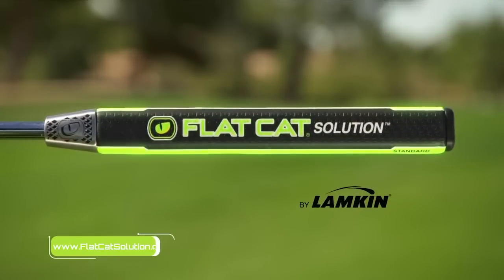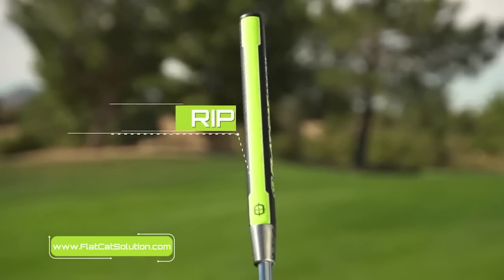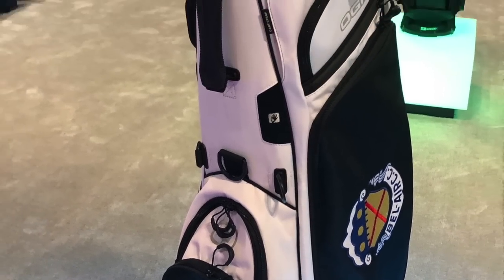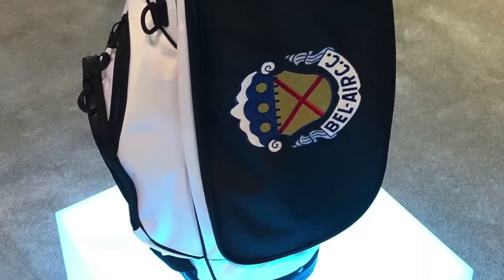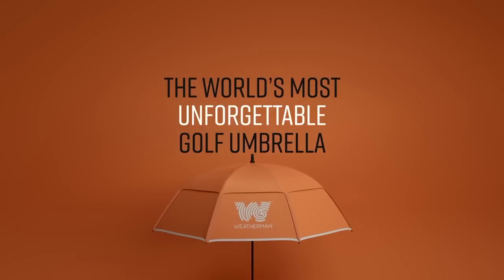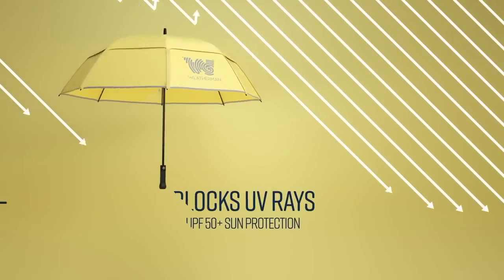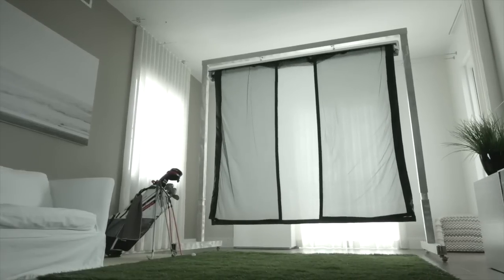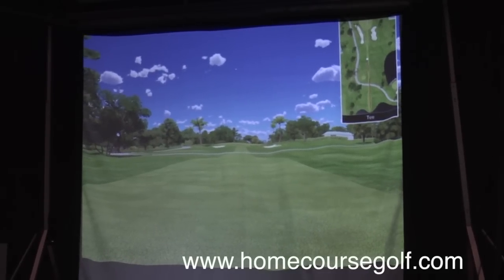Golf Spotlight 2018 - PGA Merchandise Show Day 2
On day 2 of the PGA Merchandise Show, we look at Flat Cat putter grips, custom bag options from OGIO, the ultimate rain protection from Weatherman Umbrellas, and a retractable home golf studio with Homecourse Golf.